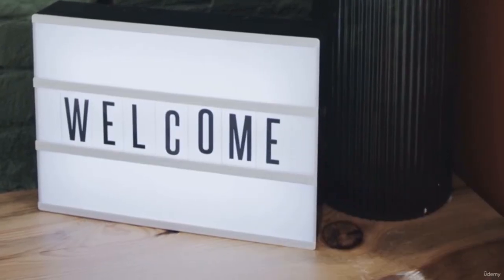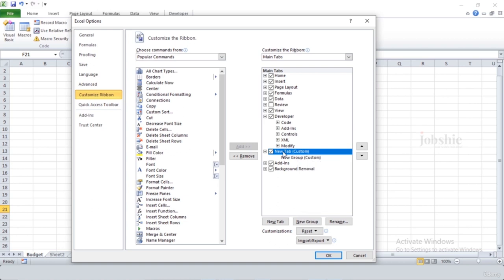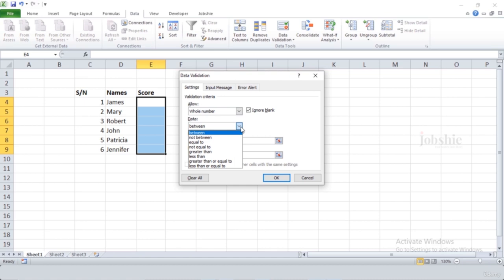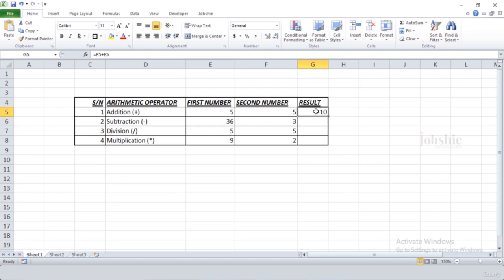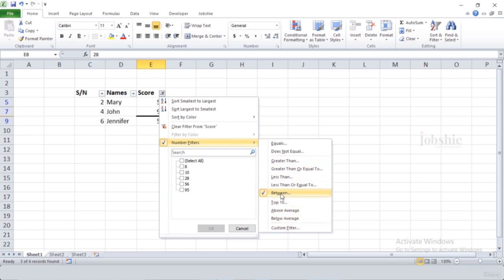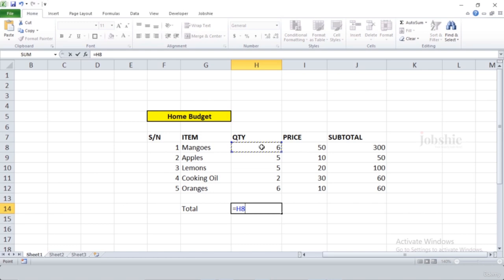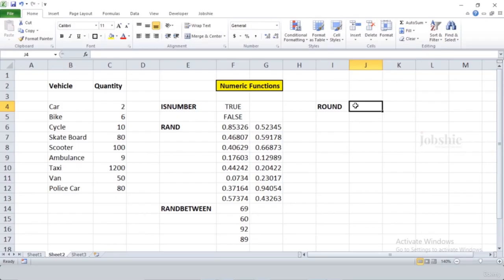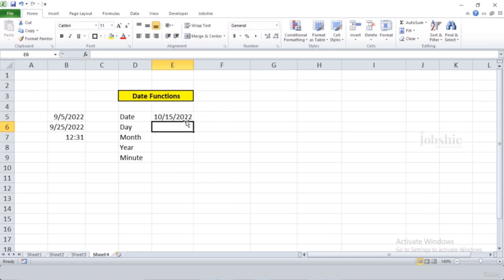Microsoft Excel Tutorial for Data Analysis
Master data analysis with Excel! This course will deepen your understanding of the advanced Excel formulas and functions that transform Excel from a basic spreadsheet program into a dynamic and powerful analytics tool.

While most Excel courses focus on simply what each formula does, I teach through hands-on, contextual examples designed to showcase why these formulas are awesome and how they can be applied in a number of ways.

You will start with the basics, building a solid foundation that will give you further knowledge as you progress into intermediate and advanced-level topics.

After completing this course, you will be able to write powerful and dynamic Excel formulas from scratch, and you will be able to Automate your workflow with Excel.

Master unique tips & techniques that you won’t find in ANY other course.

You will be able to write advanced conditional, text, date, and lookup functions. You will be able to create pivot tables and charts to visualize your data.

Who this course is for:

Excel users who want to learn how to write advanced formulas from scratch
Anyone hoping to expand their analytics skill set, work efficiently with data, and take their career to a new level
Students looking for an engaging, hands-on, and highly interactive approach to Excel analytics training
Excel users looking to build powerful analytical thinking and business intelligence skills
Anyone looking to pursue a career in analytics, data science or business intelligence